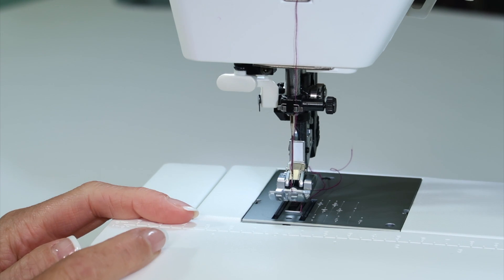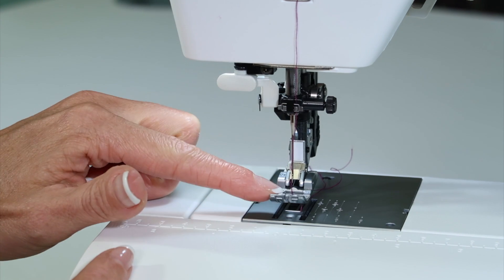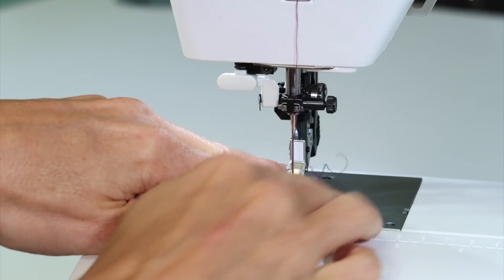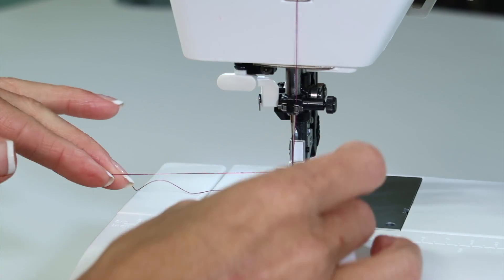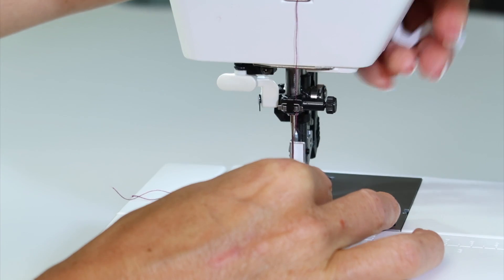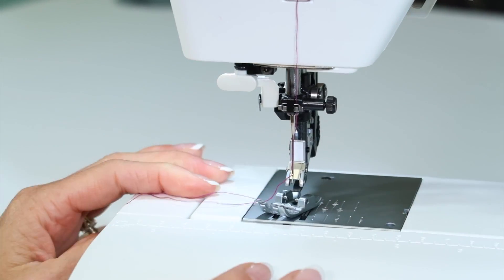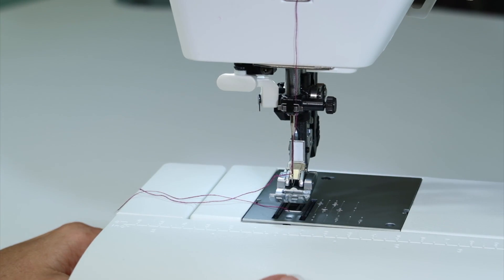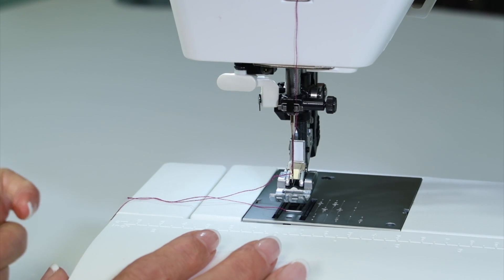Pfaff Select 4.2 16 How to Change a Presser Foot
Learn how to change feet on the Pfaff Select 4.2 sewing machine. This machine is very similar to the Pfaff Select 3.2 sewing machine and the Pfaff Select 2.2. Check out all the free Pfaff Select 4.2 sewing machine tutorial videos at SewingMastery.com.